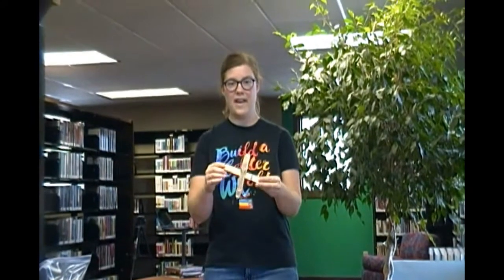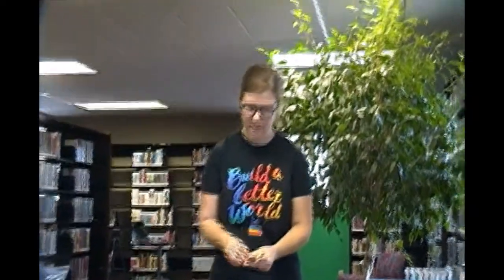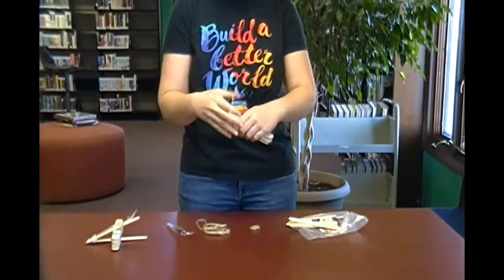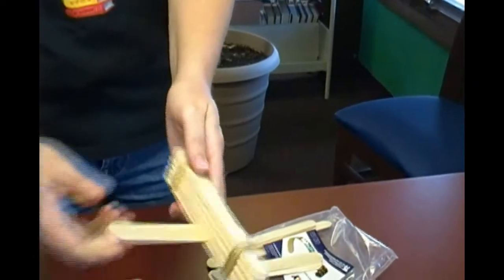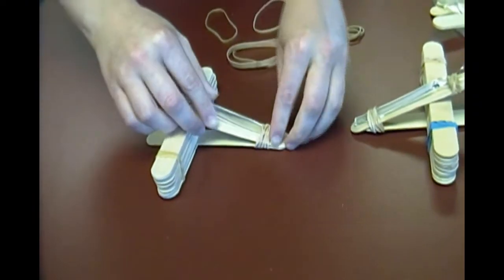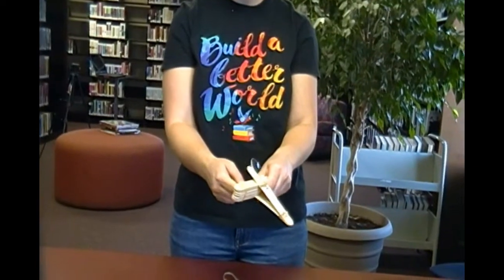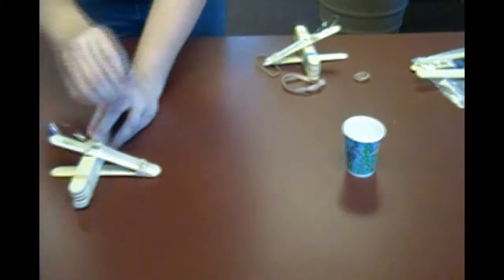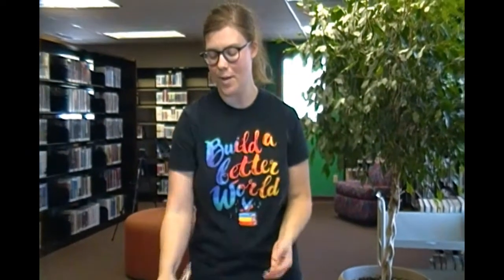Popsicle Stick Catapults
Make a popsicle stick catapult with Miss Audrey!

If you aren't signed up for the library's Summer Challenge and want to make one, all the materials you need are 16 popsicle sticks, 4 rubber bands, and a plastic spoon.